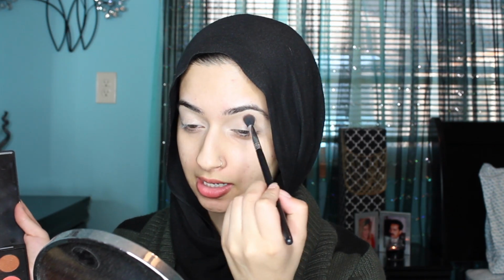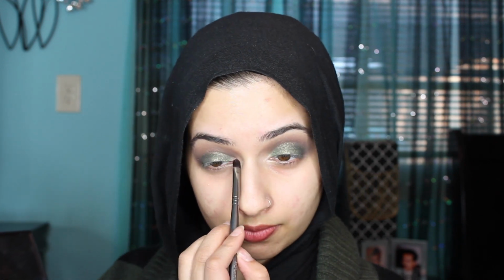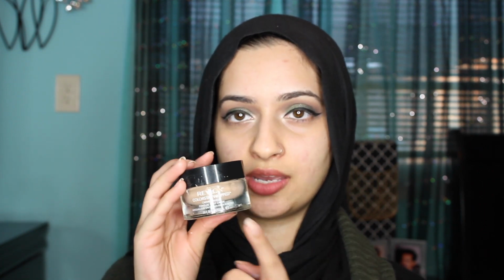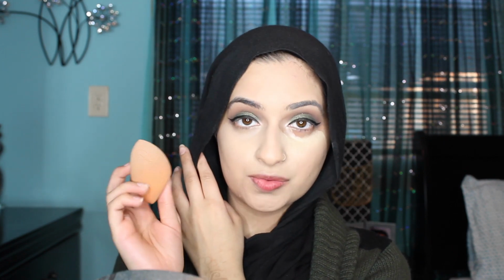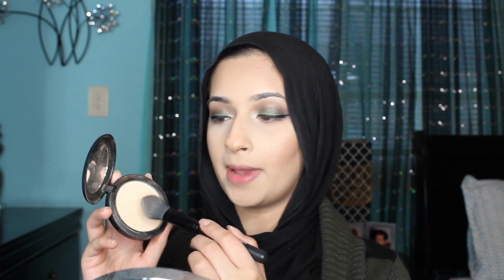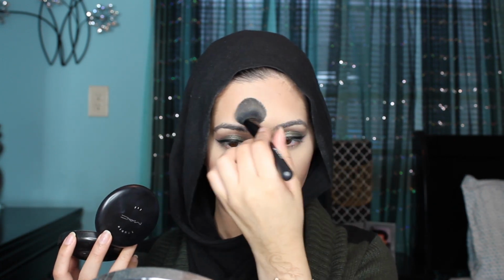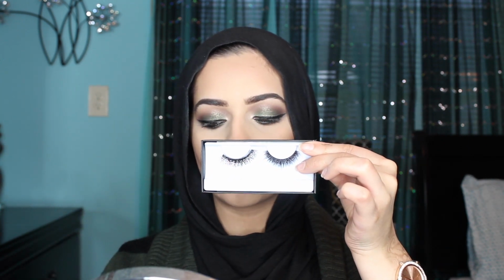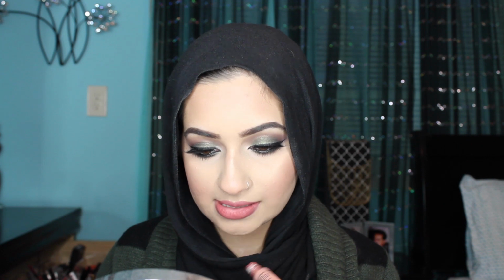Makeup for Brown/Green Eyes + Tips and Tricks!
MAIN PRODUCTS USED:
Mac prolongwear concealer NW 25
Jaclyn Hill Morphe Palette
ColourPop SuperShock Eyeshadow
Nyx Eyeliner
Huda Beauty Lashes in Claudia
Loreal Khol Eyeliner
Revlon Colorstay Whipped Foundation
Mac Studio Fix Powder in NW 35
KatVonD Shade and Light Palette
Bh Cosmetics 10 Color Blush Palette
Champagne Pop Highlighter
Mac Soar Lip Liner
Rimmel Lip Liner in Spice
Too Faced Melted Nude Lipstick